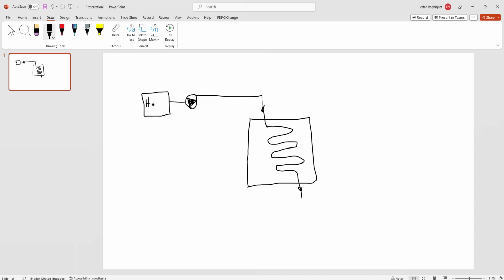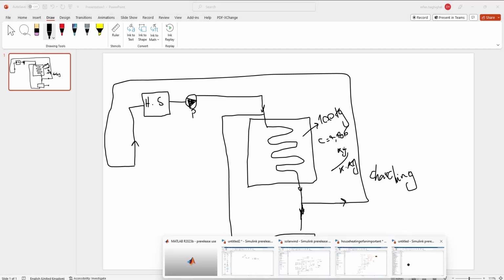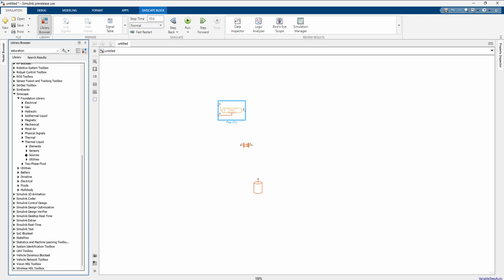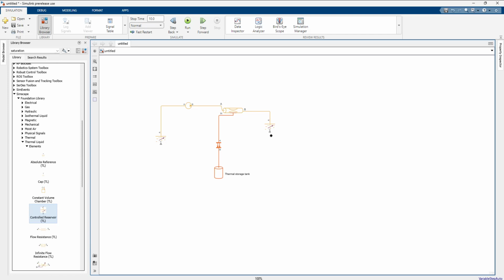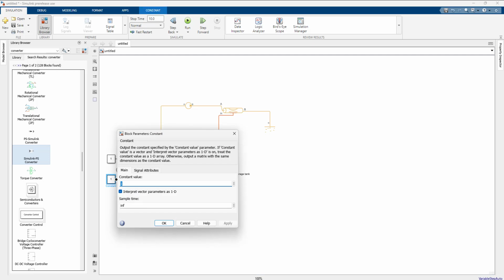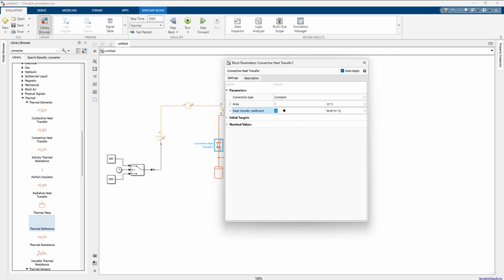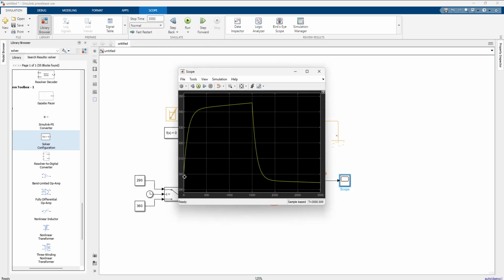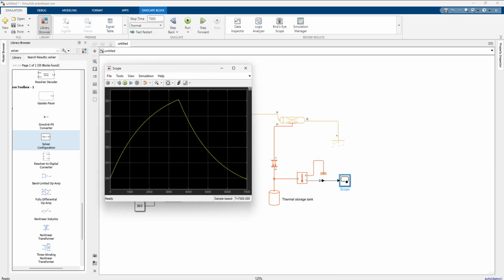sensible heat storage